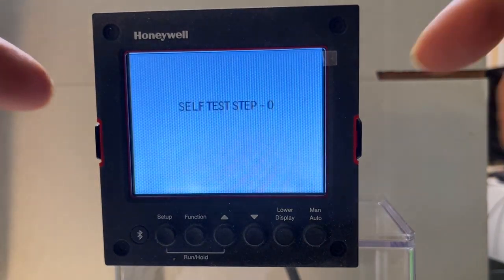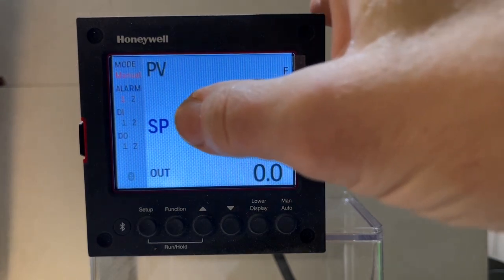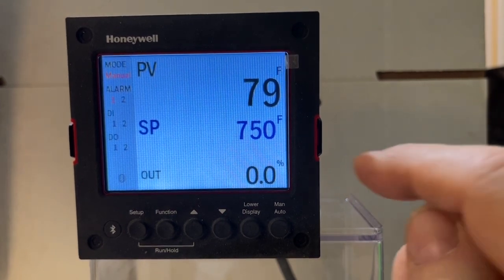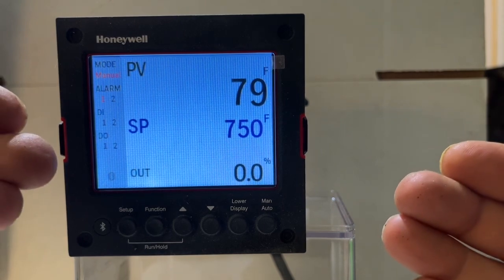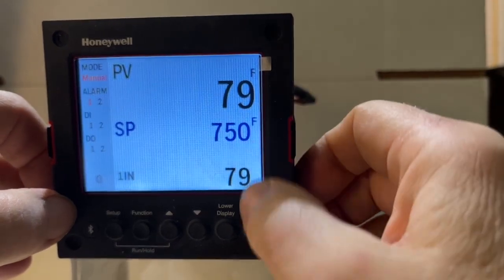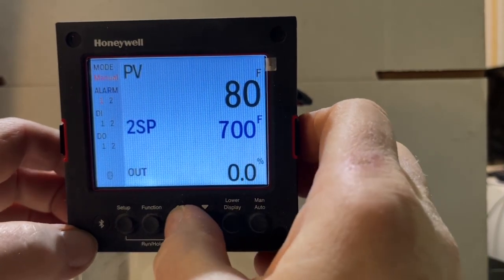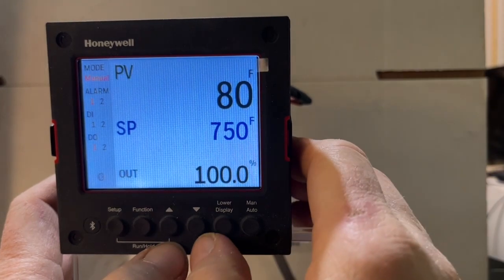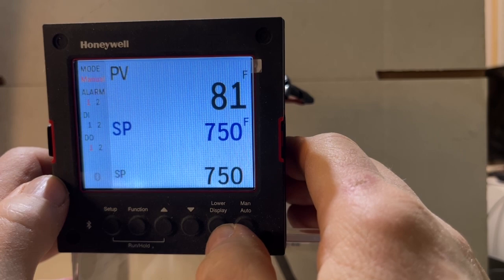Honeywell UDC 2800 replacement for UDC 2500 how to change set point and change between set points.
Basic details about how to run the Honeywell UDC 2800. Including: what the "DO" indicator means, what the click of the relay opening means, how to change from one set point to another, how to adjust the set point. Also what the basic display means. This controller was programmed by Dave the Oven Guy from Custom Designed Chemicals to burn out motors at a motor shop.